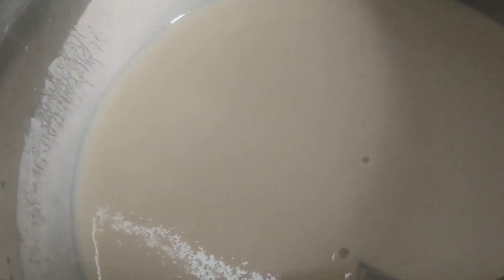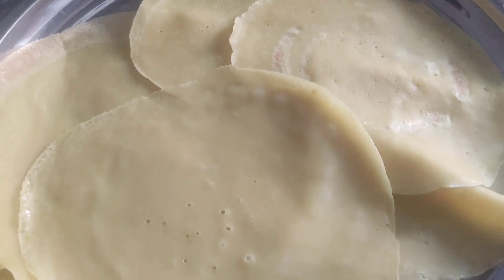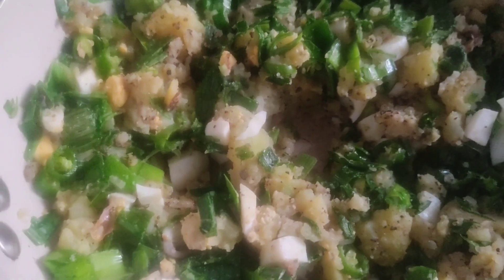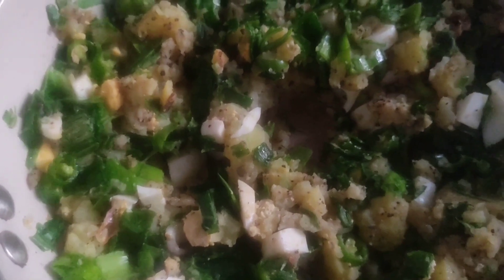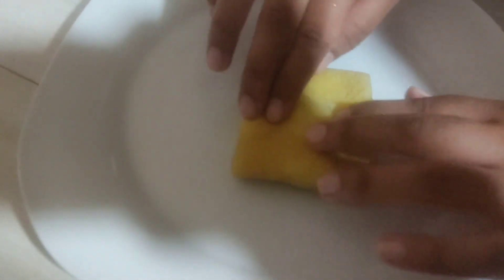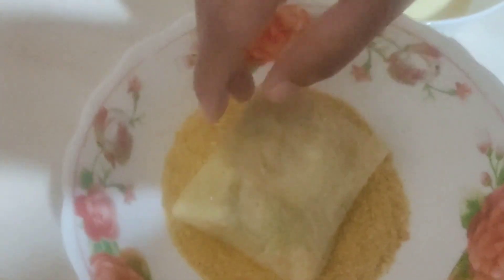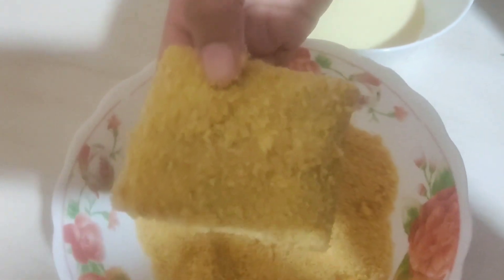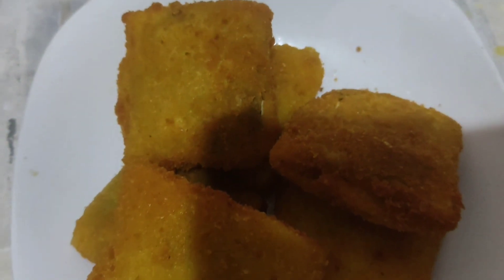Quick way of making snack.. without cracks how we can make box shape Snack?